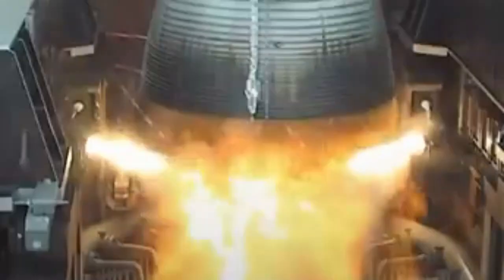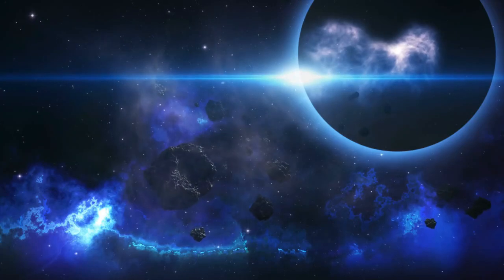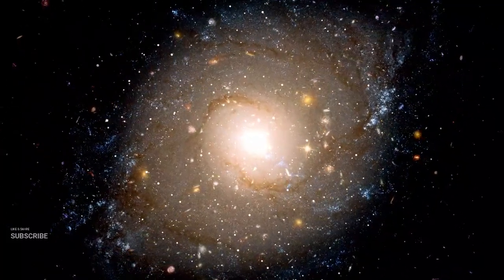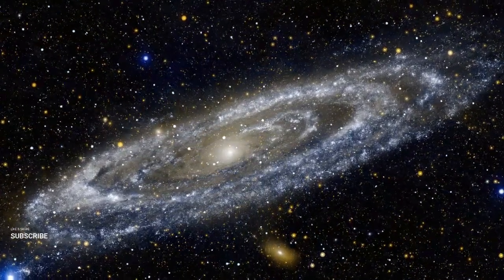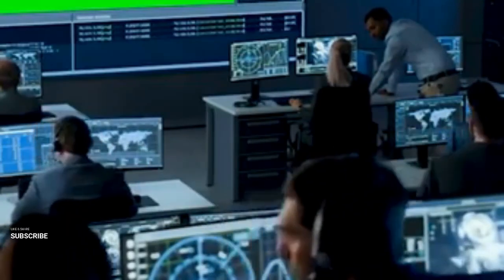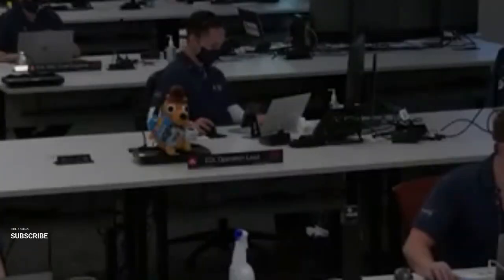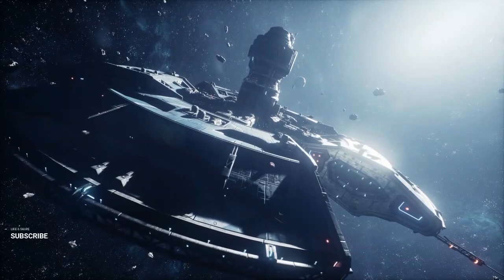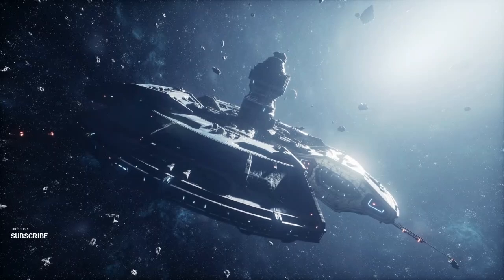Elon Musk: ''James Webb JUST RECEIVED TERRIFYING Signal From Andromeda Galaxy!''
In this groundbreaking video, we dive into the alarming news that James Webb Telescope has just received a terrifying signal from the Andromeda Galaxy, as revealed by Elon Musk. What does this signal mean for us? Is it a warning or a breakthrough? Join us as we explore the details of this astonishing discovery, the science behind the signal, and the potential implications for our understanding of the universe. This is a must-watch for anyone curious about the mysteries of space and the latest advancements in astronomical technology!